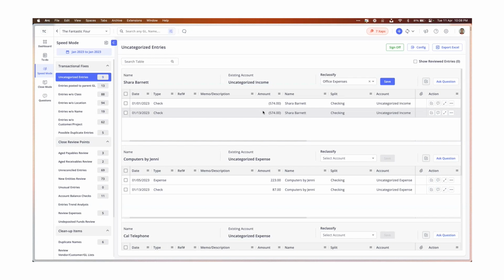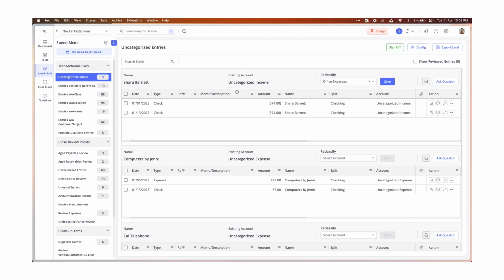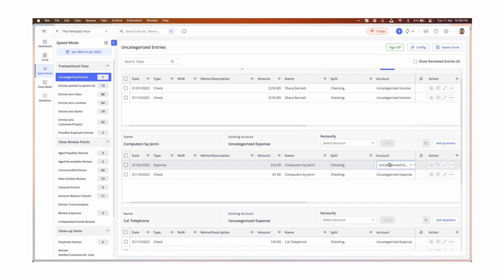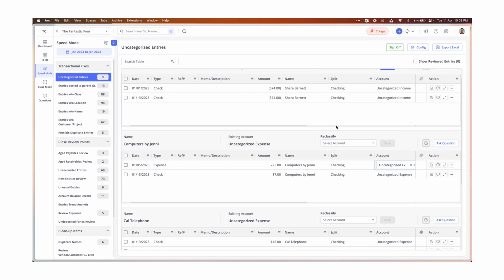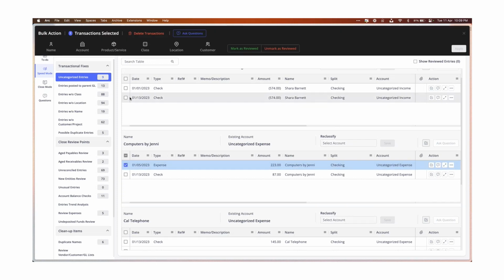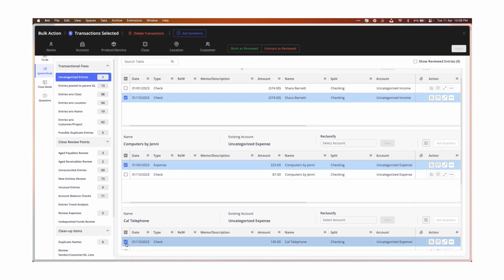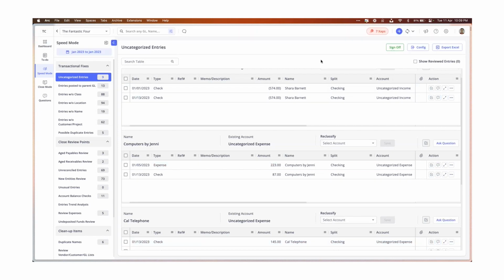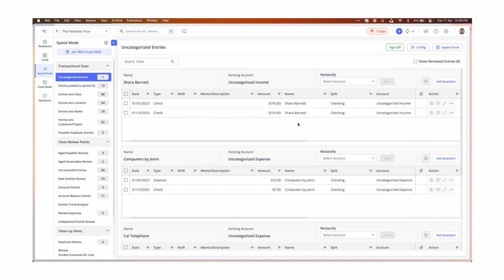What is Block system and how it works in Xenett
Xenett’s new upgrade has recently introduced a feature that includes a Block system, making it easier than ever to handle uncategorized transactions. This new feature streamlines the entire process and provides a more convenient way to reclassify transactions.